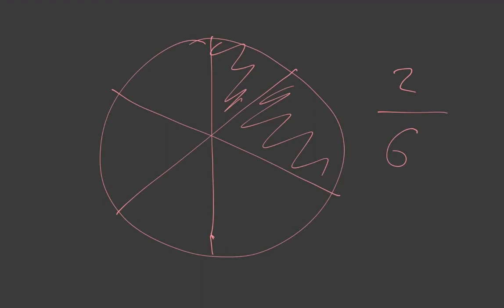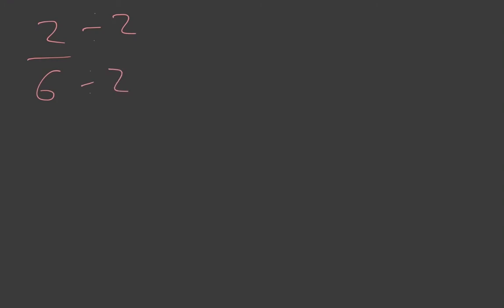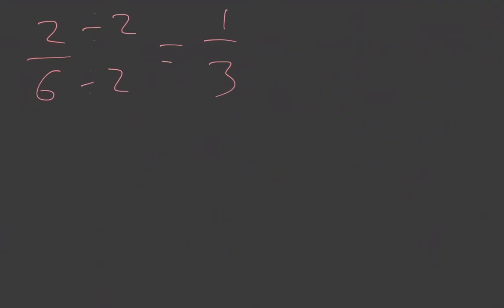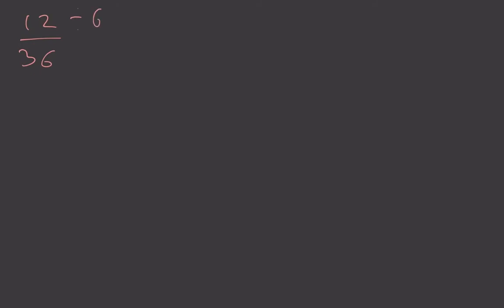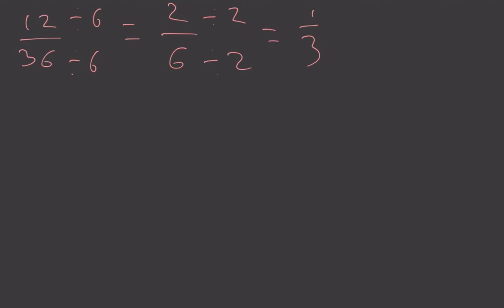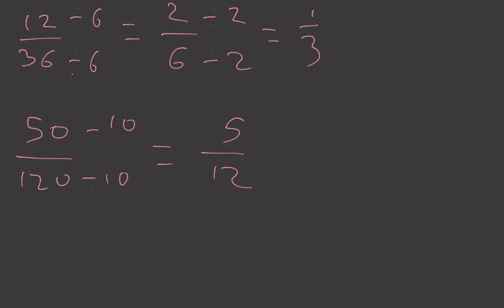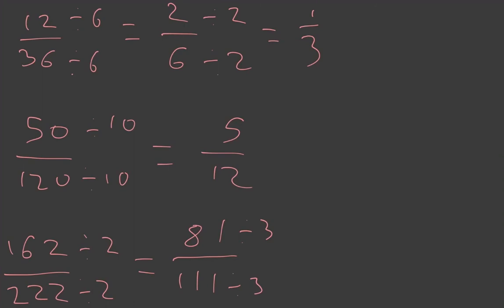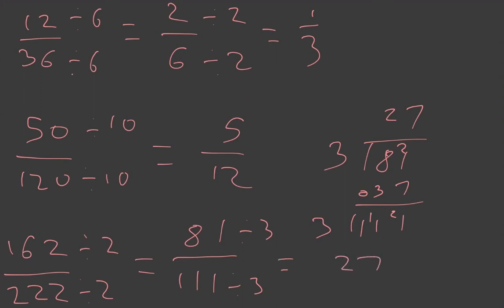Simplifying Fractions | How to Simplify Fractions | Simplified Maths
In this video, we will be looking at what fractions are and how to simplify fractions down even if you are a beginner and never worked with fractions before. This tutorial will help you understand how to simplify and understand fractions better!

As I enjoy pizza's so much, if you're a pizza lover, drop your favourite type of pizza in the comment section below!